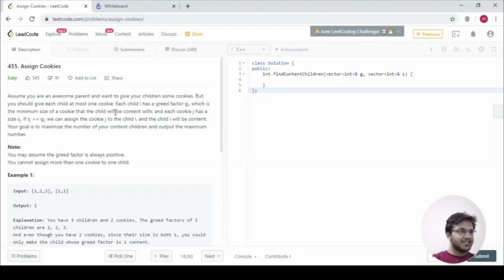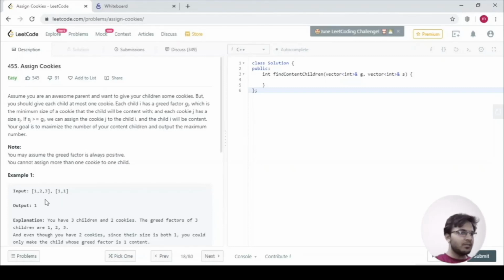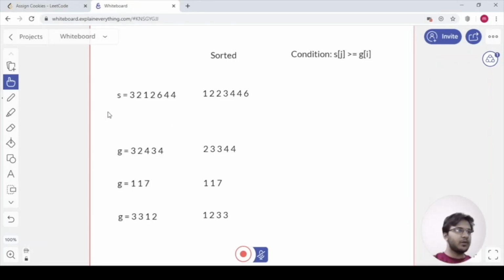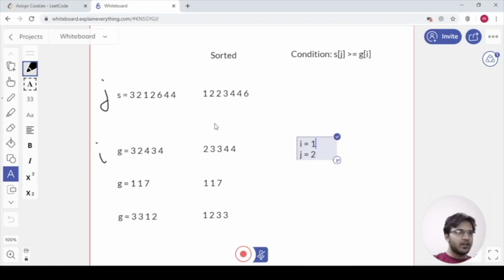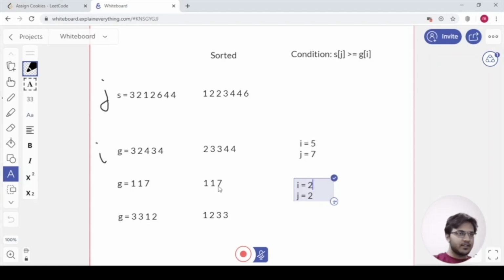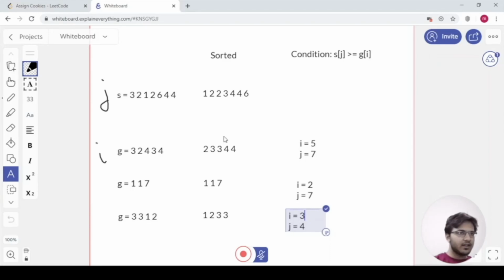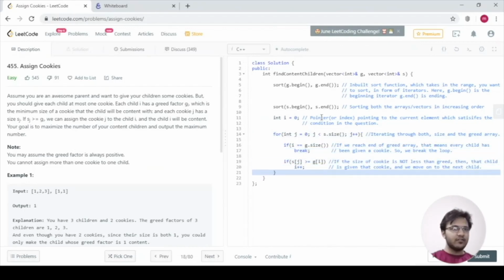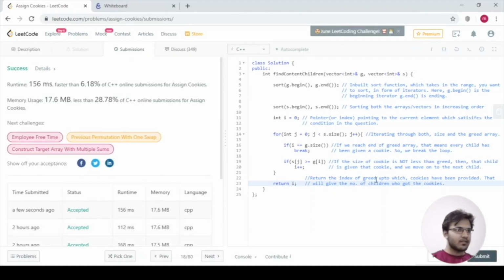21DC: (D7P2) Assign Cookies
Topics: Greedy